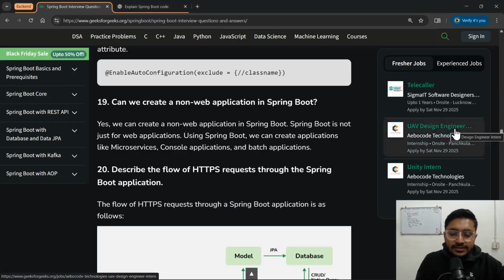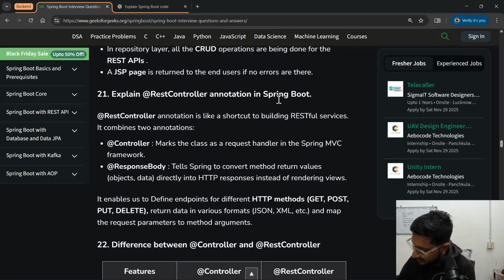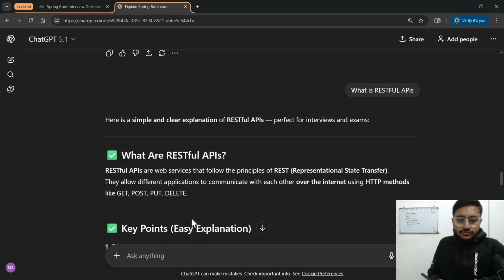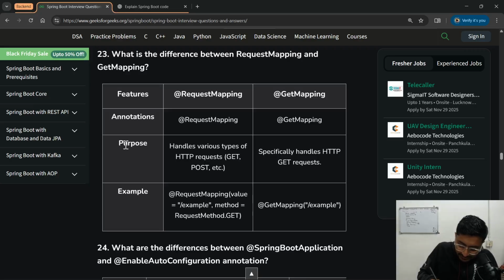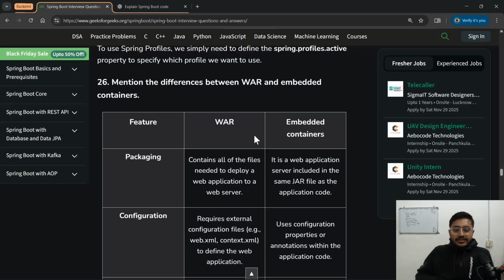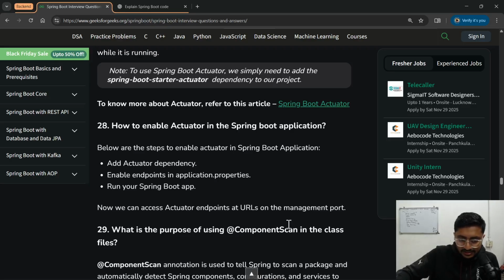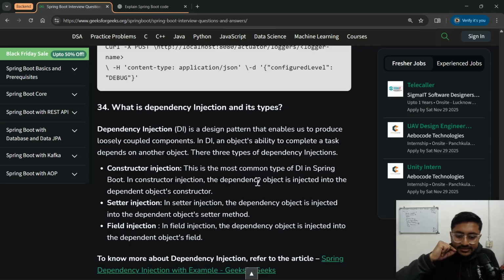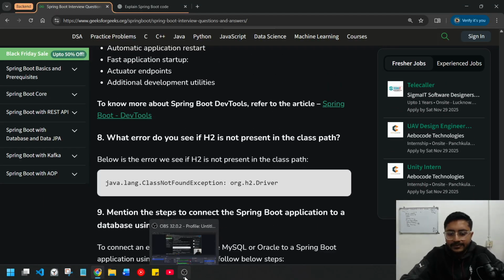Backend_Spring_Boot_Session_2